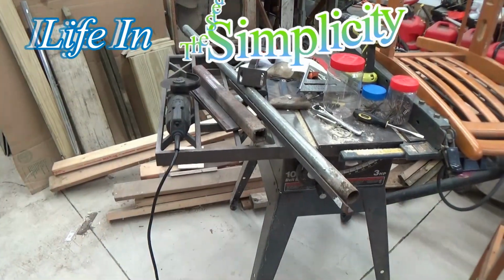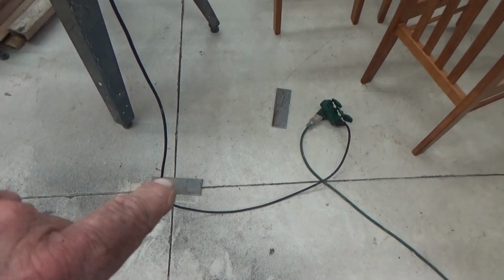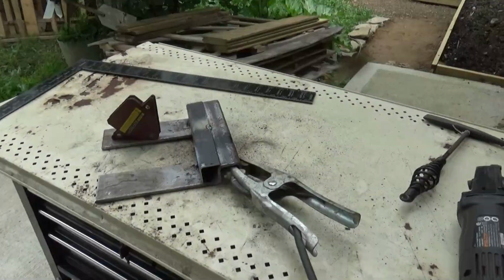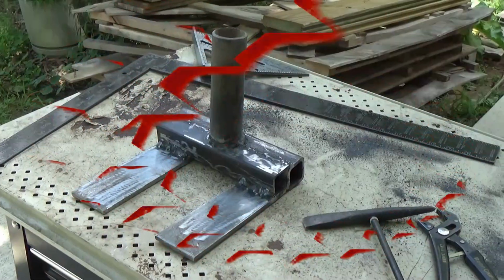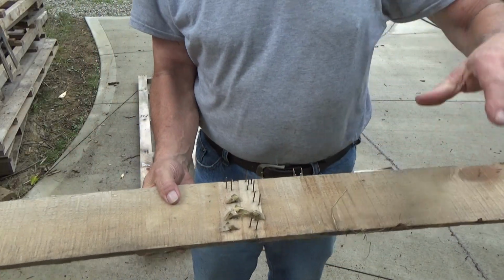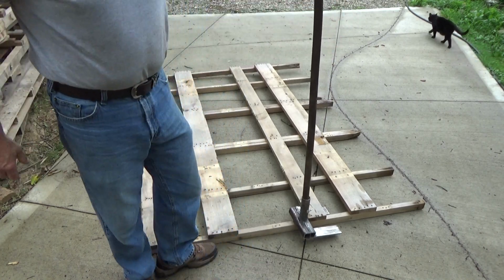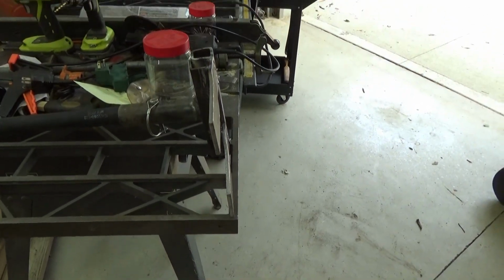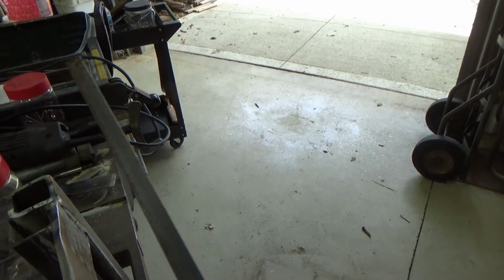Pallet Breaker Upper!!!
It was time for me to figure out a better way of breaking these pallets apart.  This is what I came up with.  Let me know what you think.